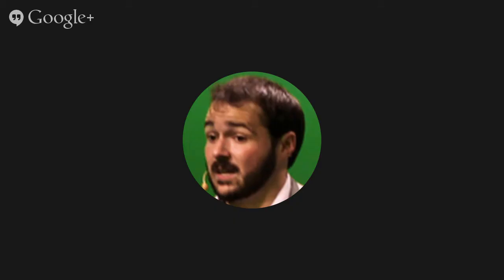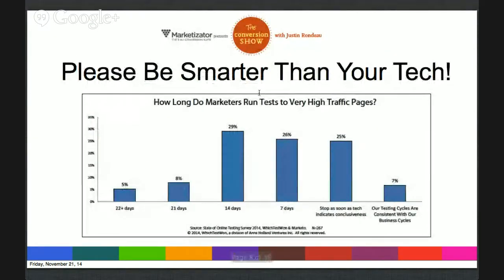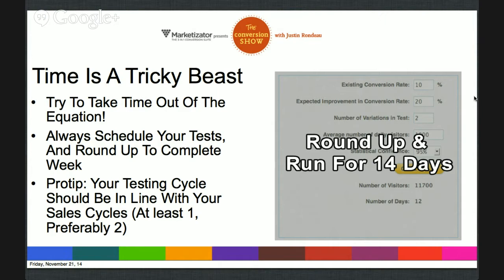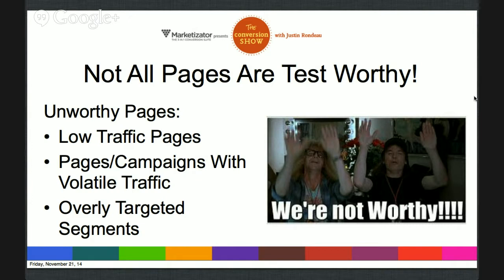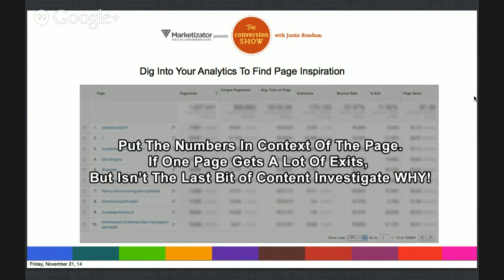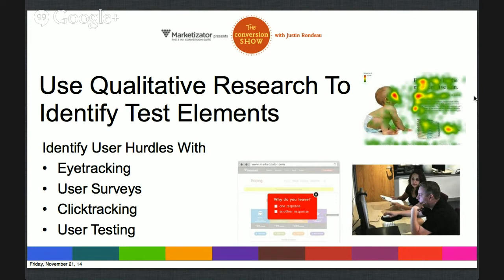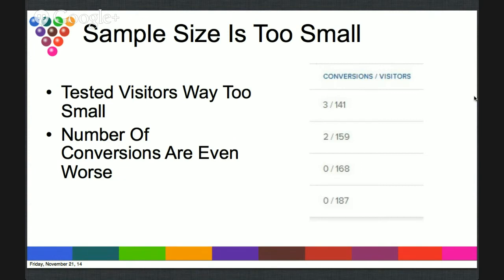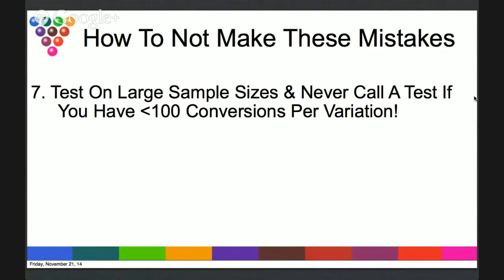Webinar 7 AB testing mistakes